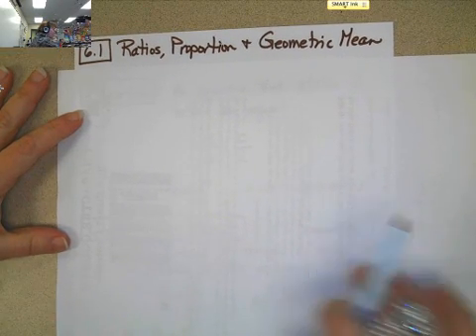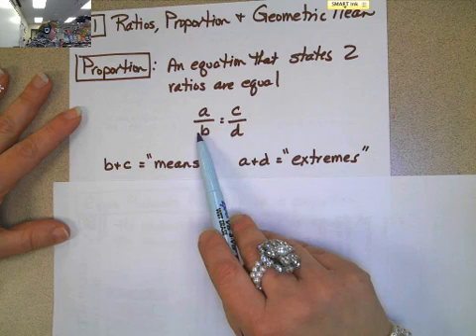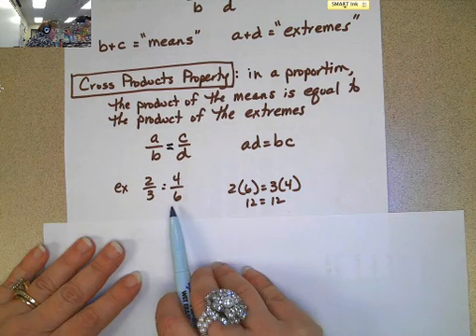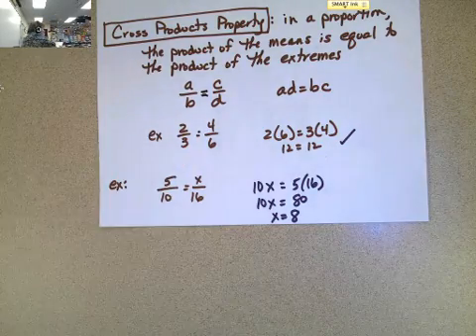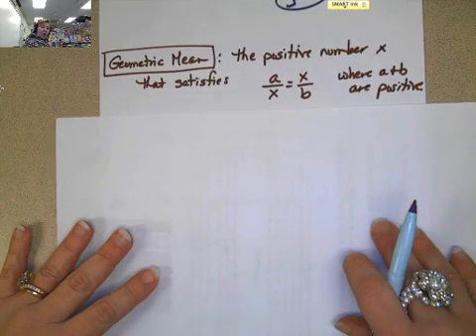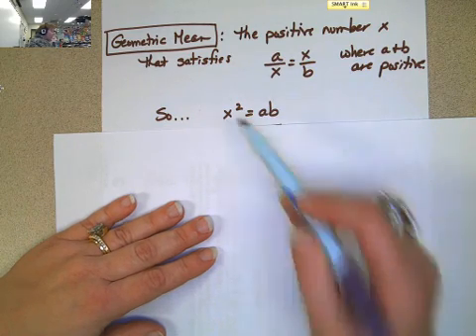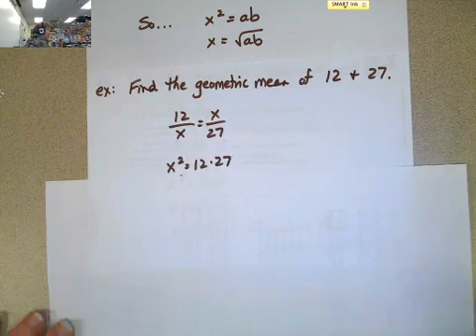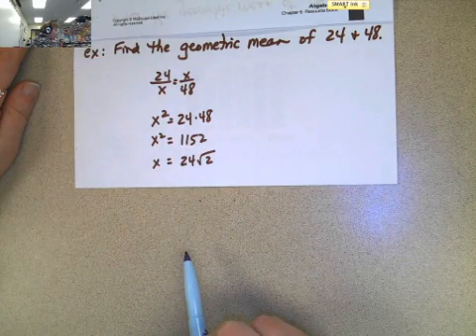Proportion and Geometric Mean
Proportion and Geometric Mean in geometry